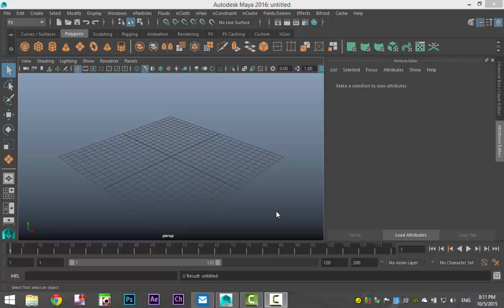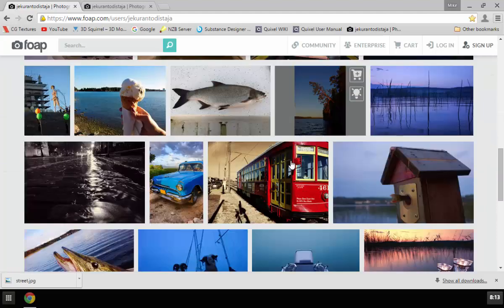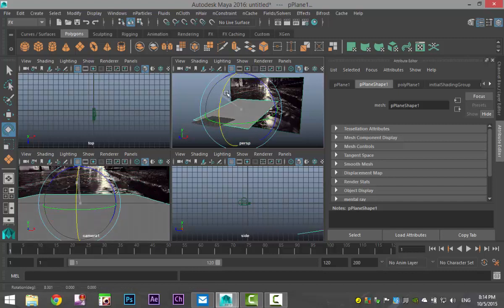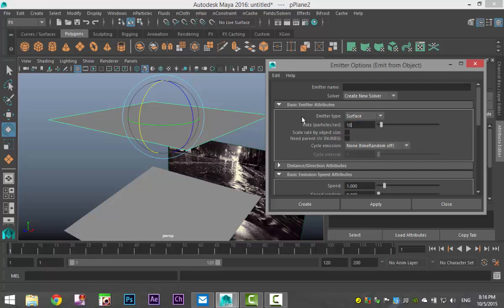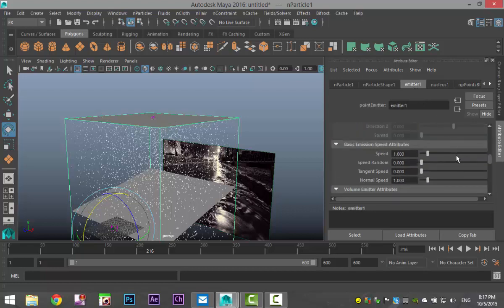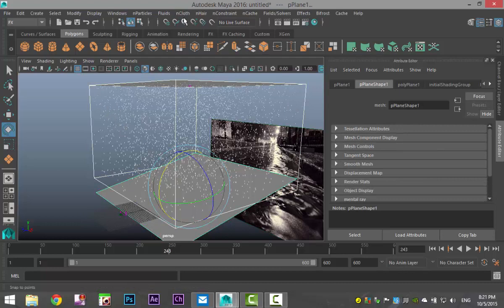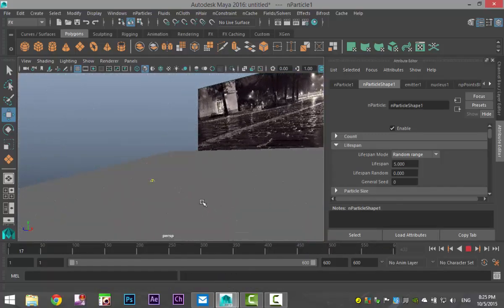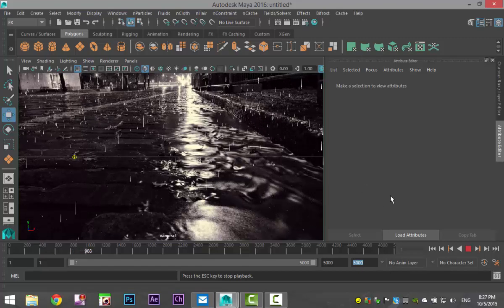Maya 2016 tutorial : How to create rain with nParticles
In this Maya 2016 tutorial I will show you how to create rain against a backdrop in Maya 2016